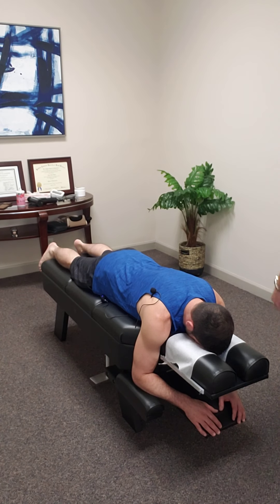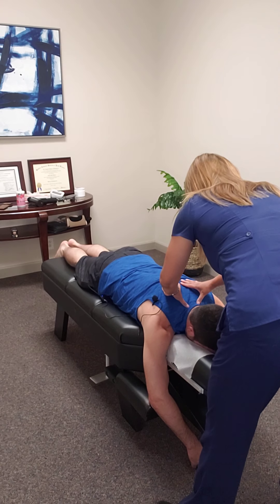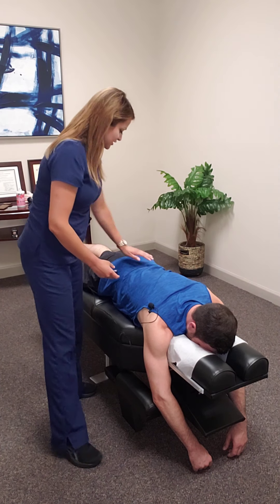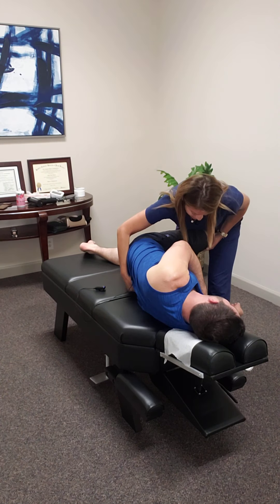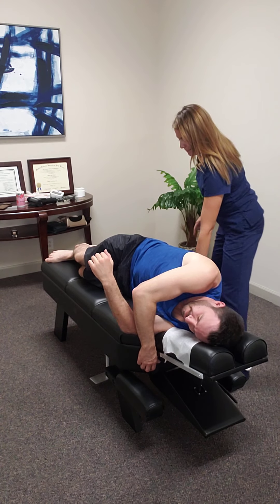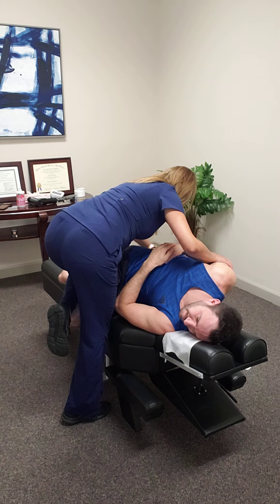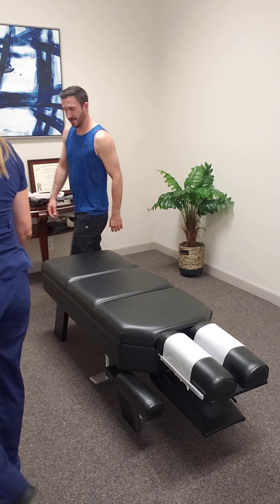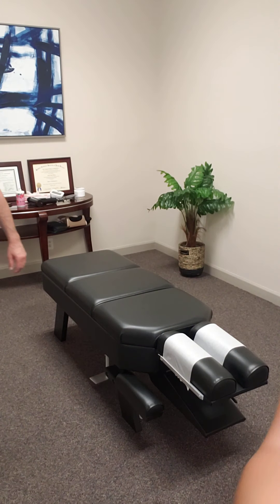First timer trying Chiropractic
Diversified Adjustment